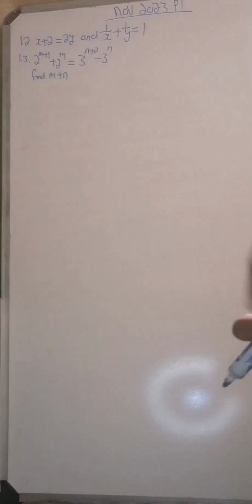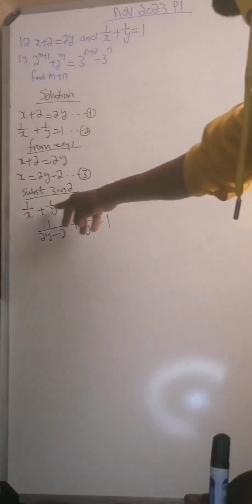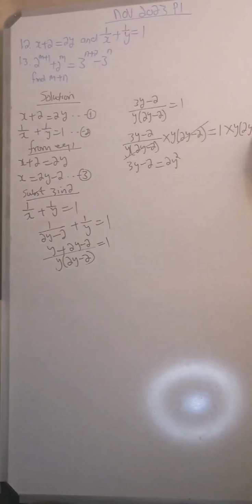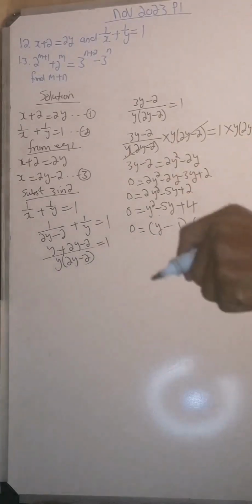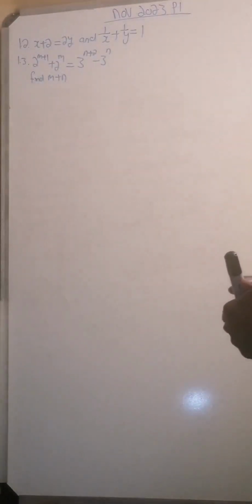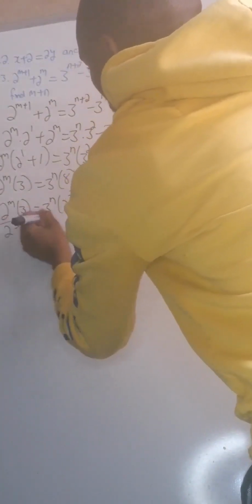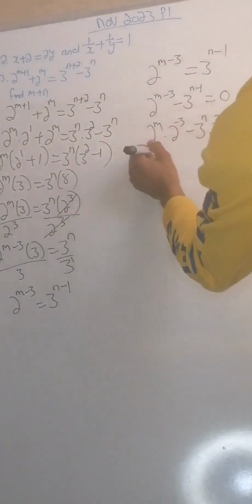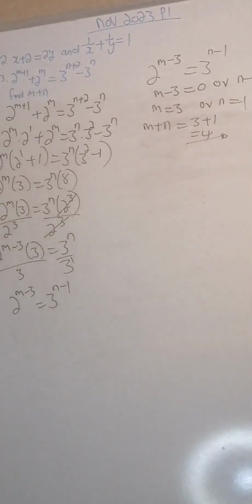alegra grade 12 2023 past paper (mathematics)